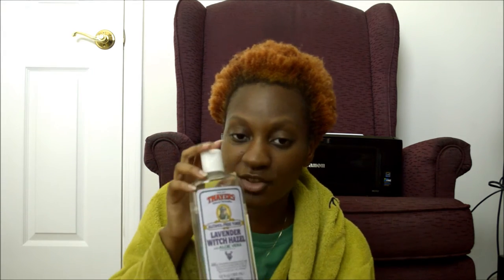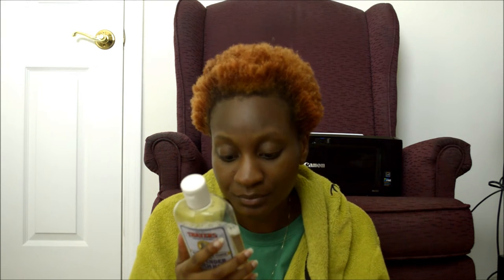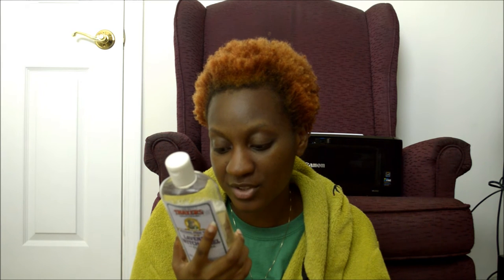Review | Thayer's Witch Hazel Alcohol-Free Toner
I got enough time yesterday to film a review of a toner I'm using as of now: Thayer's Witch Hazel Toner! It can be found at GNC in three formulas for about $7.99 - $9.99 (if you have a Gold Membership card, it's $7.99 - $8.99)

It comes in Lavender, Rose Petal and Cucumber.